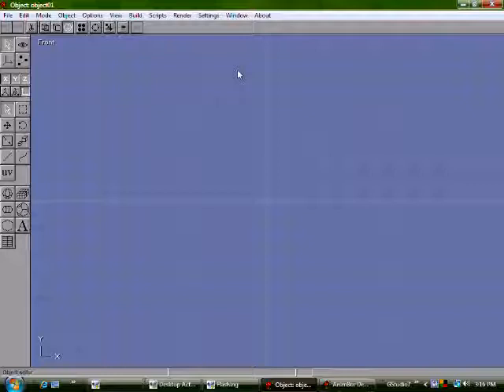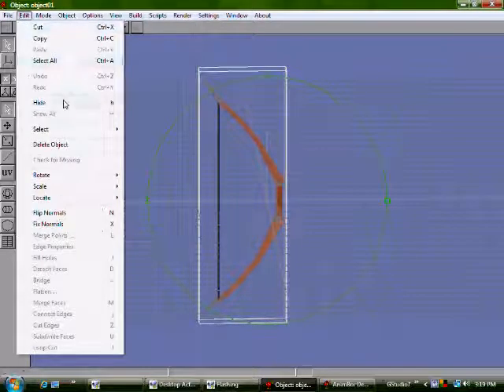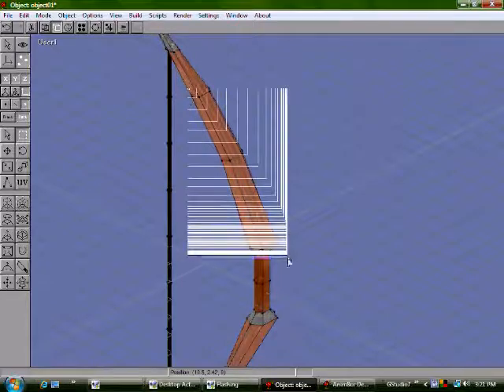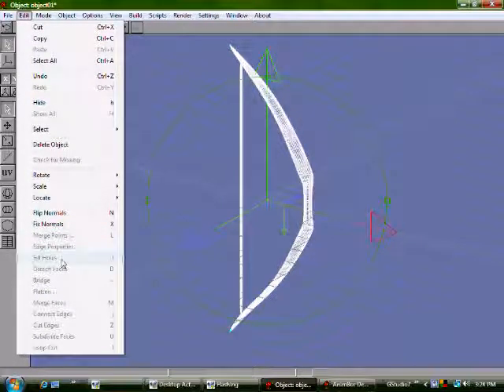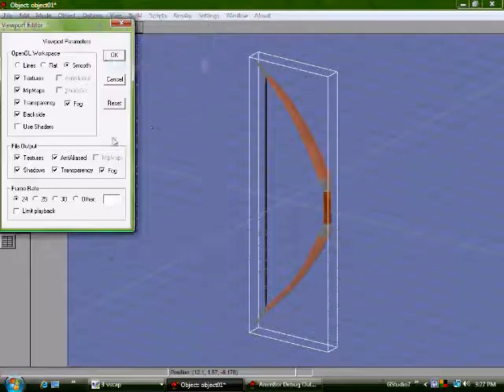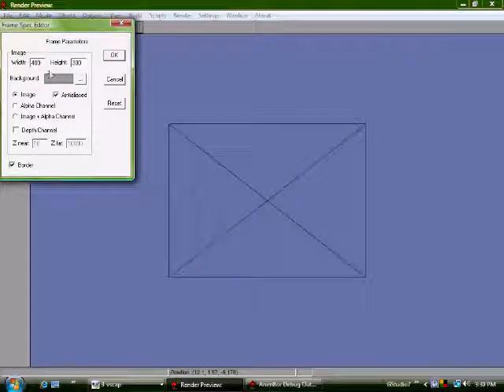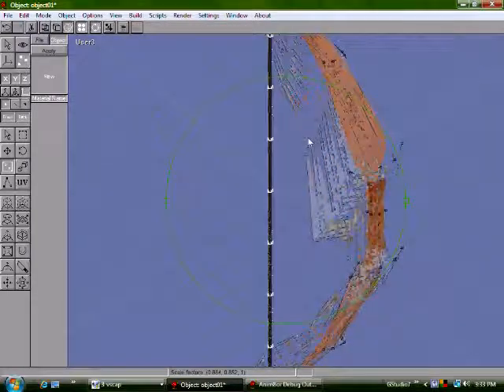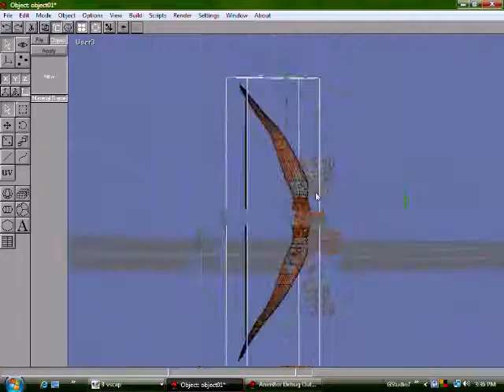SpearBangTutorialsGUIAnim8orPart2of2.wmv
Part 2 of the anim8or Gui video tutorial

SpearBang